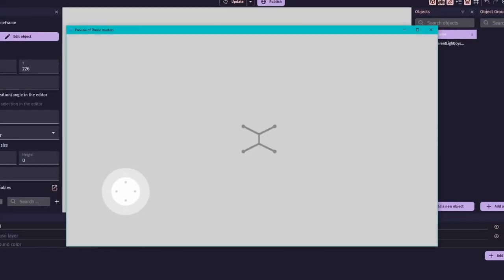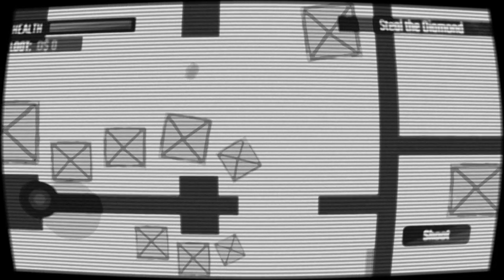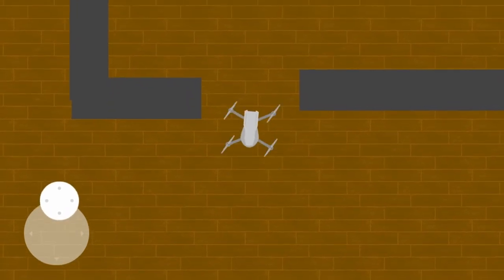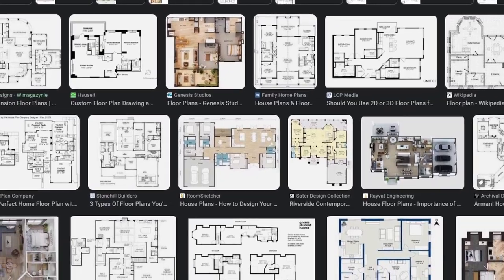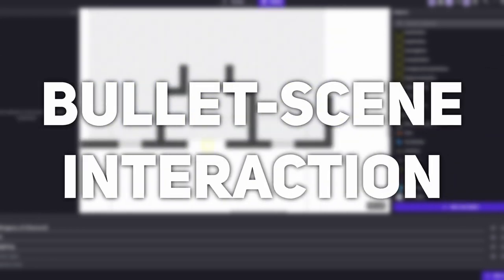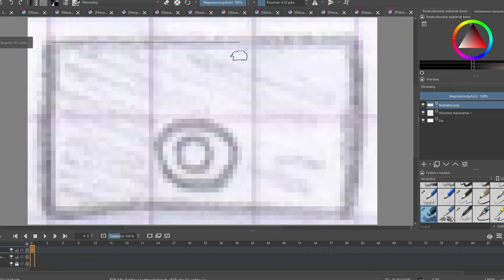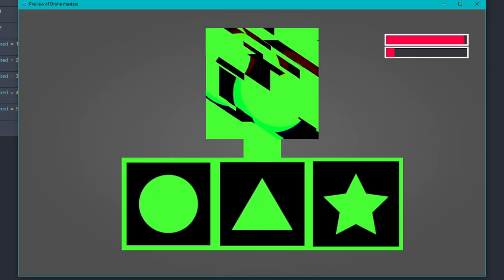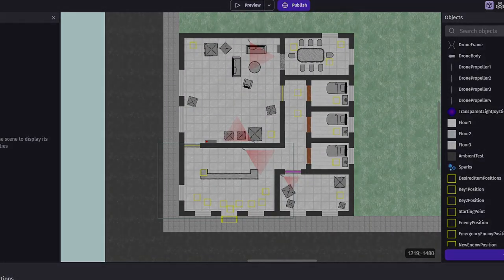Creating a drone simulator game - House of the Drone Devlog #1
Developing House of the Drone with Gdevelop engine.